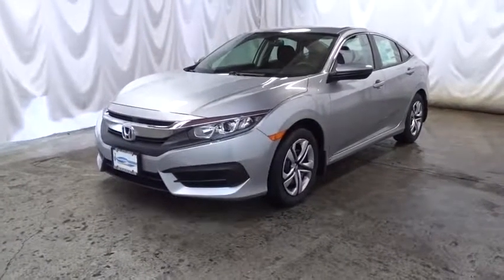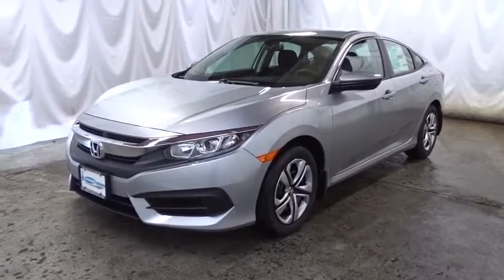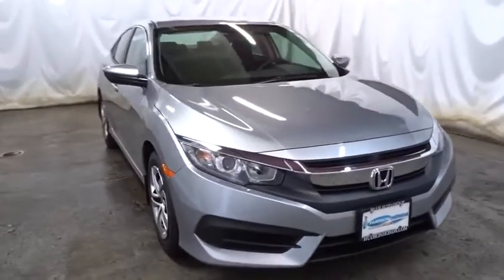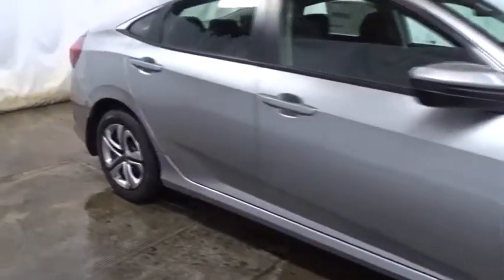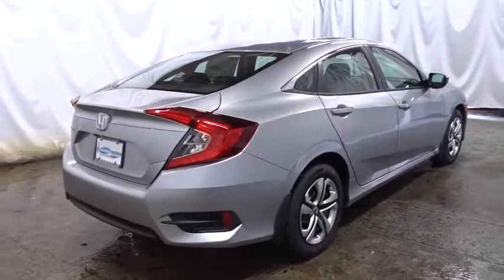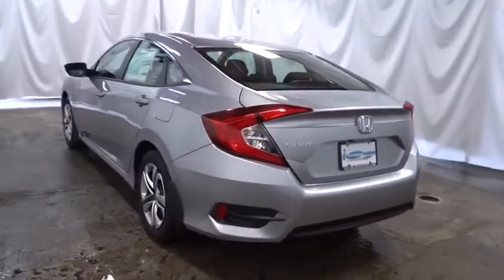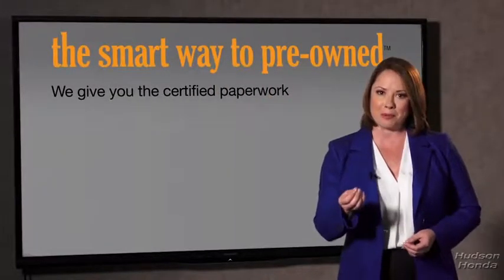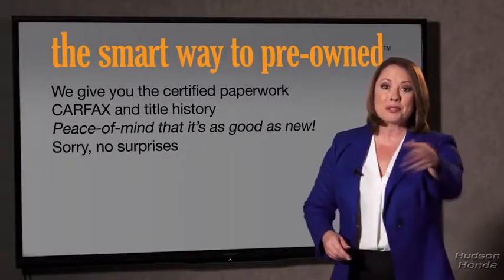2017 Honda Civic Sedan Hudson, West New York, Jersey City, Tenafly, Paramus, NJ HHHH566257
2017 Honda Civic Sedan
2017 Honda Civic Sedan LX - Stock#: HHHH566257 - VIN#: 2HGFC2F53HH566257

Hudson Honda
6608 John F Kennedy Blvd

Hudson Honda is excited to offer this 2017 Honda Civic Sedan. Save money at the pump with this fuel-sipping Honda Civic Sedan. The Honda Civic Sedan LX will provide you with everything you have always wanted in a car -- Quality, Reliability, and Character. You can finally stop searching... You've found the one you've been looking for. The Civic has topped best compact car lists for decades. With its consistent balance of quality, performance and practicality, it should come as no surprise. 2017's redesign further improved the car, with extensive standard equipment, a high-quality stylish interior and a new powertrain lineup. The Civic's quality and performance comes very accessible. * roomy interior * extensive safety options * Responsive and efficient drivetrains * standard high-tech features
Radio w/Seek-Scan and Clock,1 LCD Monitor In The Front,Radio: 160-Watt AM/FM Audio System -inc: 4 speakers, 5-inch color LCD screen, Bluetooth HandsFreeLink, Bluetooth streaming audio, radio data system (RDS), speed-sensitive volume control (SVC), 1 USB audio interface 1.0-amp charging port in front, illuminated steering wheel-mounted audio controls and integrated rear-window antenna,Body-Colored Rear Bumper,Steel Spare Wheel,Chrome Side Windows Trim,Clearcoat Paint,Fixed Rear Window w/Defroster,Compact Spare Tire Mounted Inside Under Cargo,Light Tinted Glass,Fixed Interval Wipers,Tires: P215/55R16 93H AS,Body-Colored Front Bumper,Trunk Rear Cargo Access,Wheels: 16 w/Full Covers,Fully Automatic Projector Beam Halogen Daytime Running Headlamps w/Delay-Off,Body-Colored Power Side Mirrors w/Manual Folding,Body-Colored Door Handles,Grille w/Chrome Bar,Fully Galvanized Steel Panels,Power 1st Row Windows w/Driver And Passenger 1-Touch Up/Down,Engine Immobilizer,Air Filtration,FOB Controls -inc: Trunk/Hatch/Tailgate,Systems Monitor,HVAC -inc: Underseat Ducts,Metal-Look Gear Shift Knob,Outside Temp Gauge,Driver And Passenger Visor Vanity Mirrors,Digital/Analog Display,Seats w/Cloth Back Material,Cargo Space Lights,1 12V DC Power Outlet,Driver Foot Rest,Day-Night Rearview Mirror,Instrument Panel Bin, Driver / Passenger And Rear Door Bins,Front Map Lights,Fixed Rear Head Restraints,Front Cupholder,Full Folding Bench Front Facing Fold Forward Seatback Rear Seat,4-Way Passenger Seat -inc: Manual Fore/Aft Movement,Full Carpet Floor Covering -inc: Carpet Front And Rear Floor Mats,Interior Trim -inc: Metal-Look Instrument Panel Insert, Metal-Look Door Panel Insert, Metal-Look Console Insert and Metal-Look Interior Accents,Valet Function,Carpet Floor Trim and Carpet Trunk Lid/Rear Cargo Door Trim,Power Fuel Flap Locking Type,Perimeter Alarm,Full Cloth Headliner,Power Rear Windows,Automatic Air Conditioning,6-Way Driver Seat -inc: Manual Fore/Aft Movement,Glove Box,Delayed Accessory Power,Full Floor Console w/Covered Storage and 1 12V DC Power Outlet,Power Door Locks w/Autolock Feature,Sliding Front Center Armrest,Fade-To-Off Interior Lighting,Cruise Control w/Steering Wheel Controls,Remote Releases -Inc: Power Cargo Access,Manual Tilt/Telescoping Steering Column,Gauges -inc: Speedometer, Odometer, Tachometer and Trip Odometer,Cloth Seat Trim,Reclining Front Bucket Seats -inc: driver seat manual height adjustment and adjustable head restraints,Remote Keyless Entry w/Integrated Key Transmitter, Illuminated Entry and Panic Button,Electric Power-Assist Speed-Sensing Steering,Front-Wheel Drive,Transmission: Continuously Variable (CVT),Strut Front Suspension w/Coil Springs,12.4 Gal. Fuel Tank,Multi-Link Rear Suspension w/Coil Springs,4-Wheel Disc Brakes w/4-Wheel ABS, Front Vented Discs, Brake Assist, Hill Hold Control and Electric Parking Brake,Front And Rear Anti-Roll Bars,Single Stainless Steel Exhaust,Engine: 2.0L I-4 DOHC 16-Valve i-VTEC,Gas-Pressurized Shock Absorbers,Airbag Occupancy Sensor,Dual Stage Driver And Passenger Seat-Mounted Side Airbags,Low Tire Pressure Warning,Side Impact Beams,ABS And Driveline Traction Control,Rear Child Safety Locks,VSA Electronic Stability Control (ESC),Outboard Front Lap And Shoulder Safety Belts -inc: Rear Center 3 Point, Height Adjusters and Pretensioners,Back-Up Camera,Curtain 1st And 2nd Row Airbags,Dual Stage Driver And Passenger Front Airbags